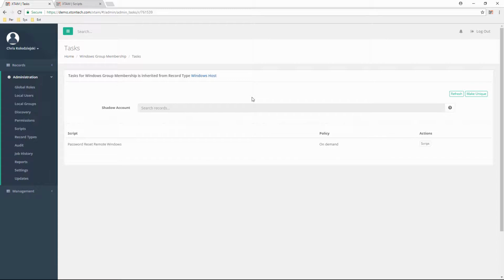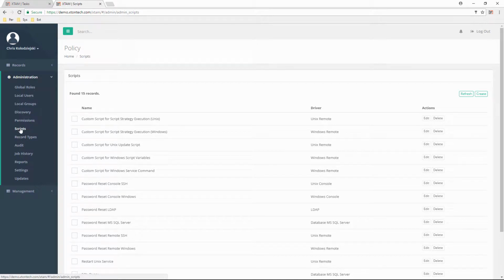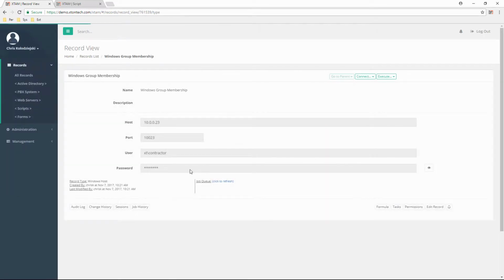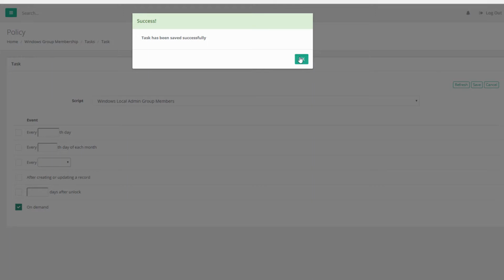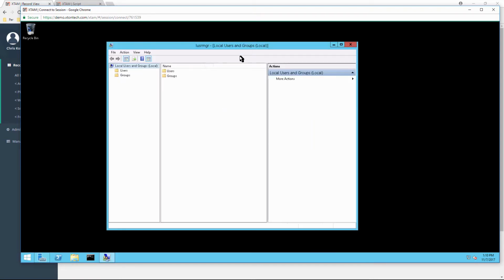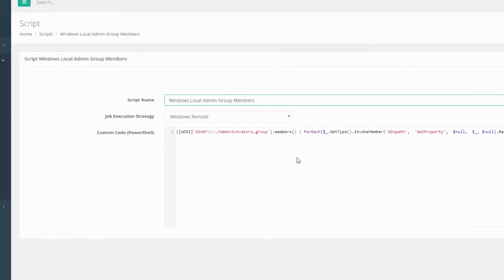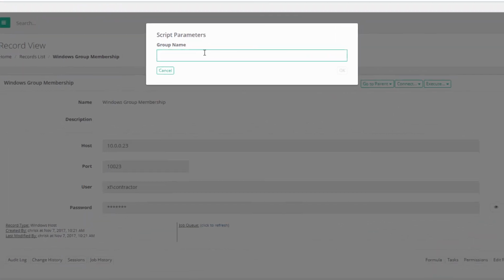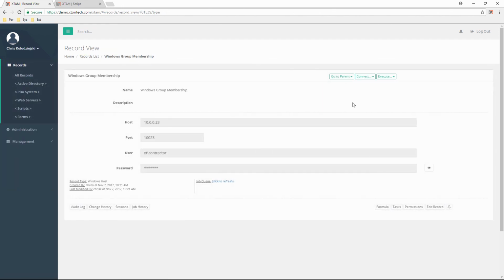Creating and Executing Elevated Tasks with Xton Access Manager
In this Xton Technologies Quick Take, we will discuss all things Tasks.  What are elevated tasks, how to create them and finally how to execute them.  Sharing privileged tasks allows for easy and secure executing of jobs by lesser permissioned users.

Song by Adam Vitovsky